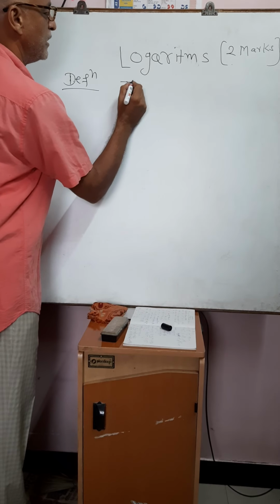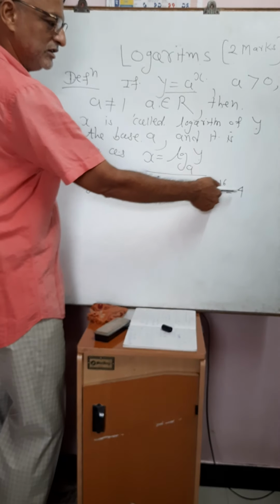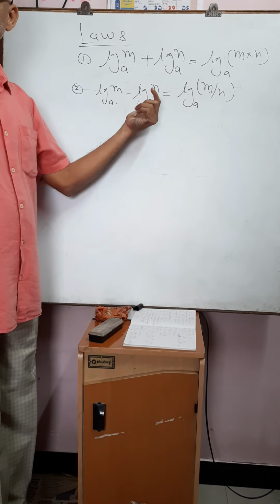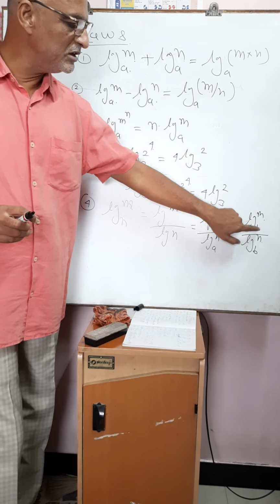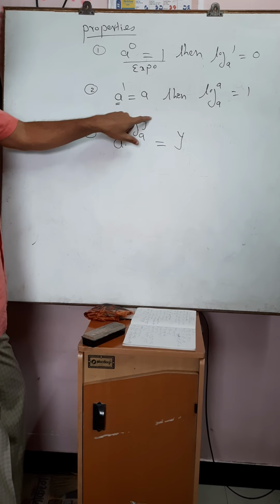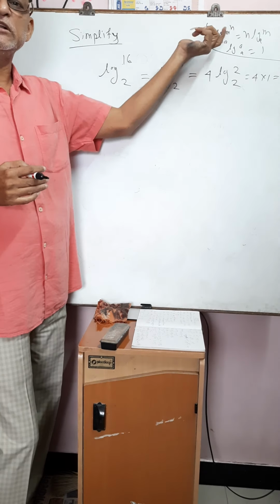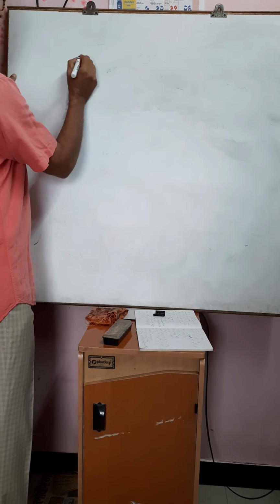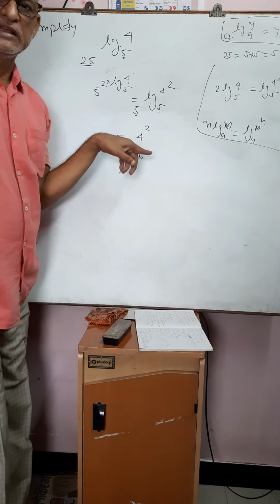logarithm part 1 (Basic mathematics)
Basic mathematics (22103) first year diploma engineering